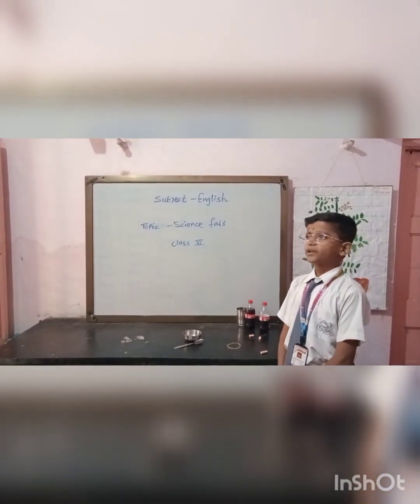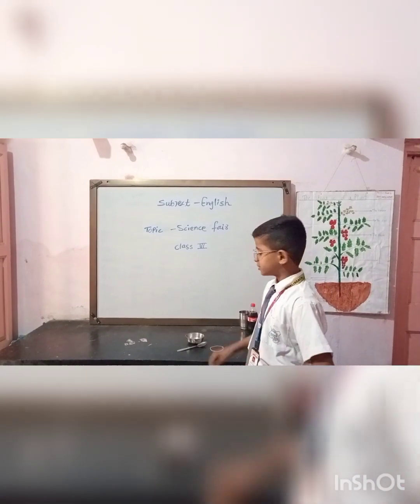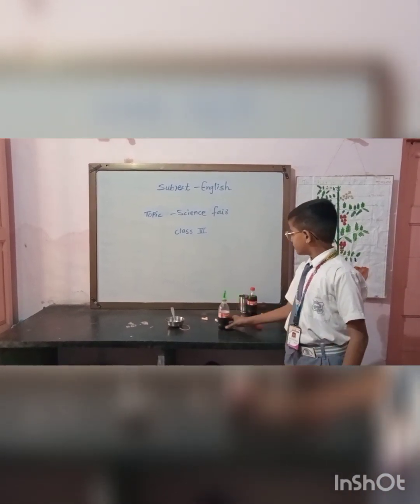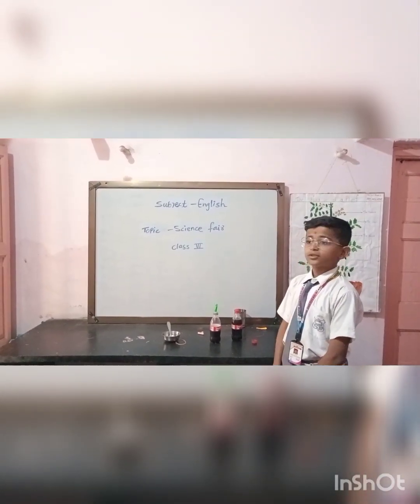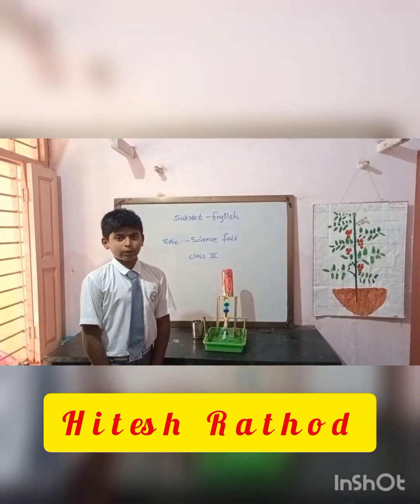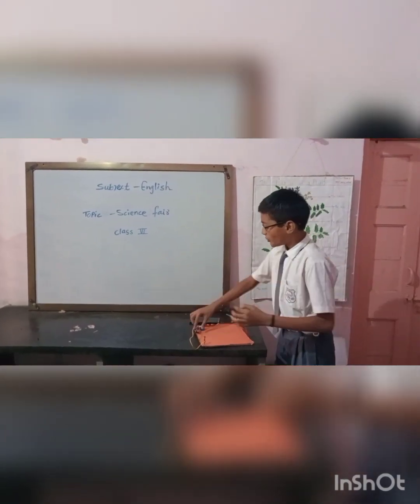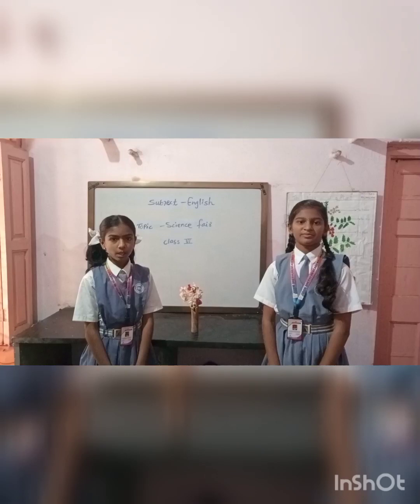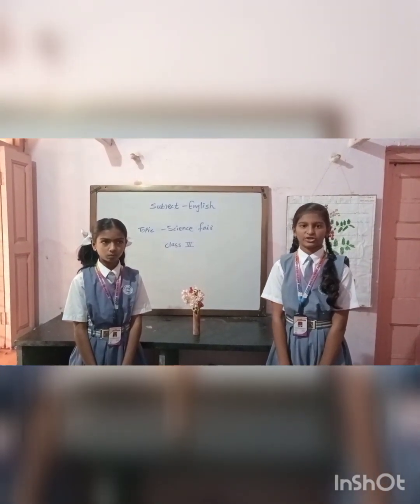LC 6th | English | Science Fair | Class VI 06/01/2023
DR. RANJIT M. V. SURYAVANSHI